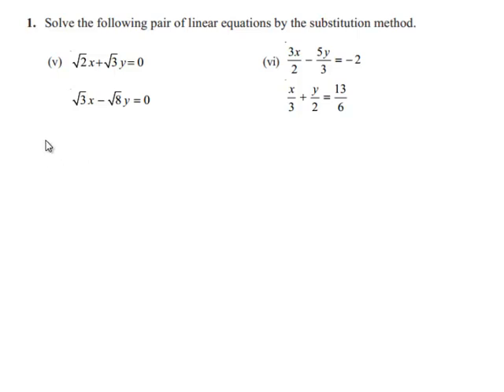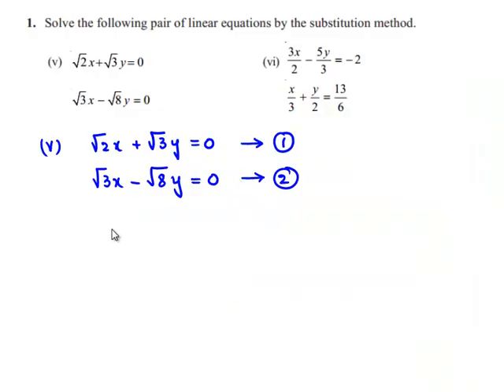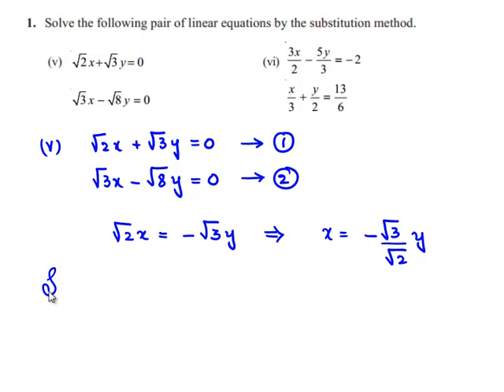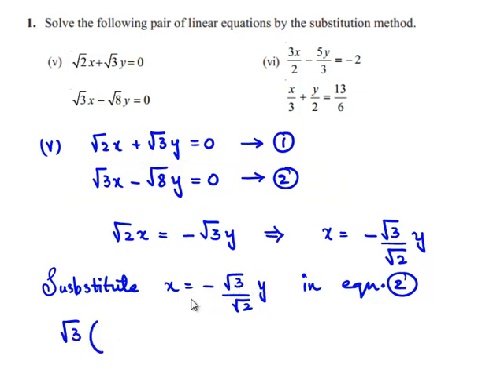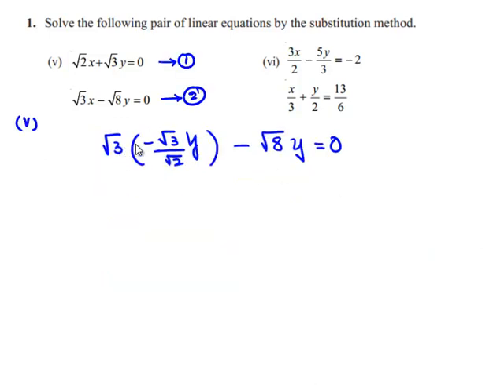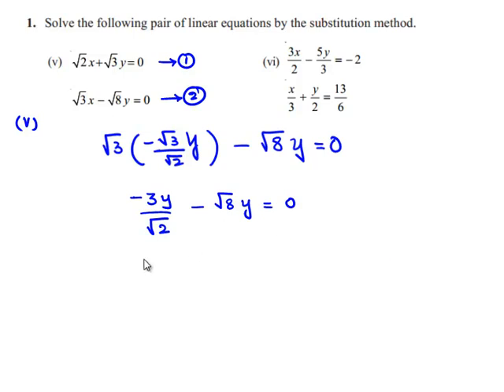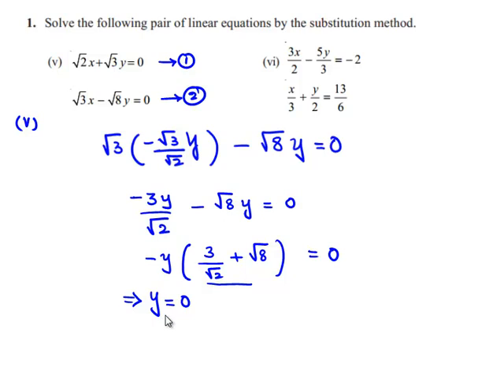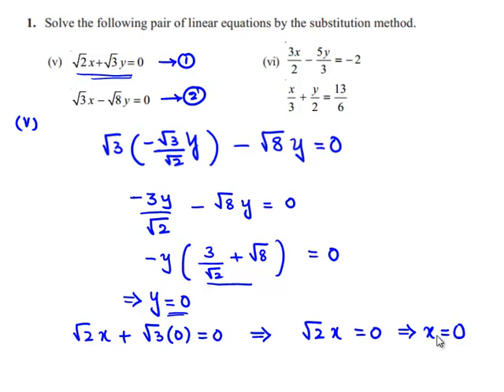NCERT Solutions for Class 10 Maths Pair of Linear Equations in Two Variables Exercise 3.3 Q1 v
NCERT Solutions for Class 10 Maths Pair of Linear Equations in Two Variables Exercise 3.3 Question 1 v